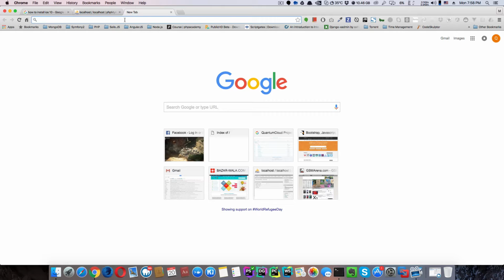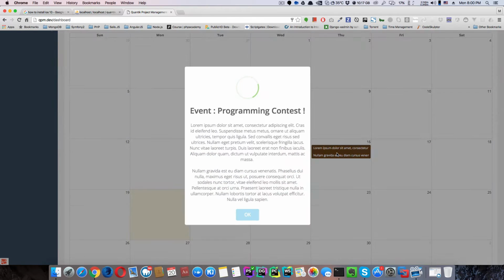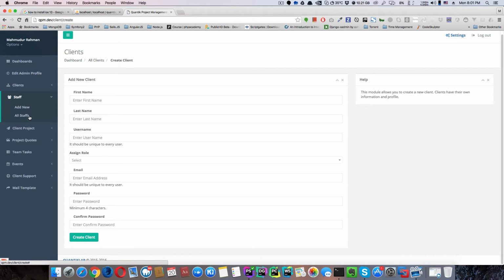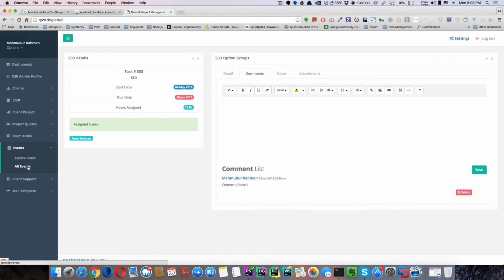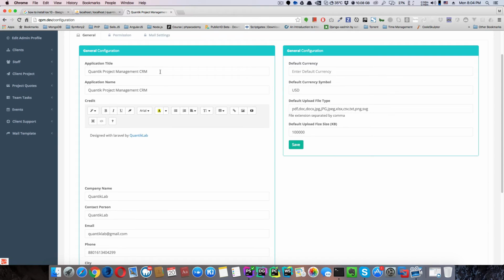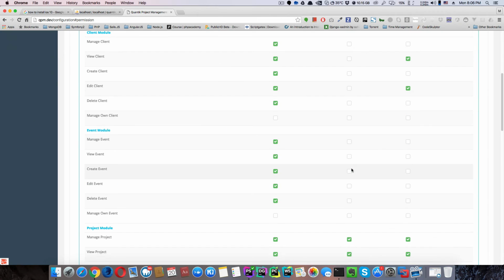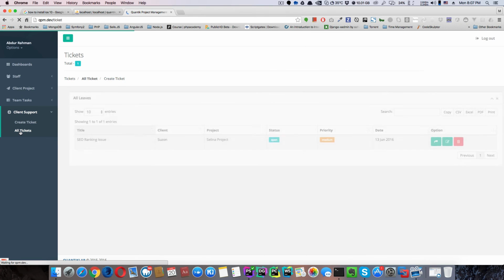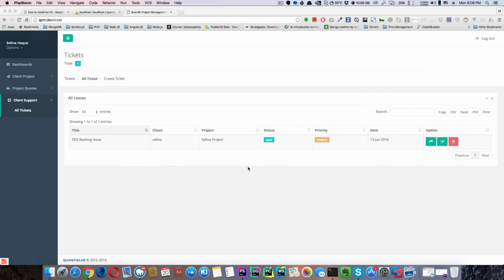Quantik Project Manager CRM Installation Guide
In this tutorial I will guide you on how to install Quantik Project Manager CRM and explore it's features.